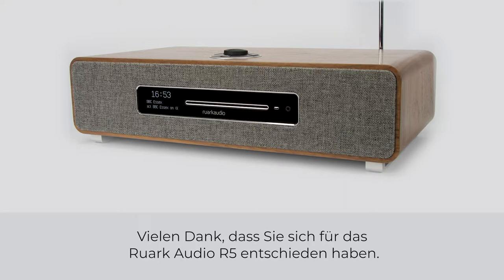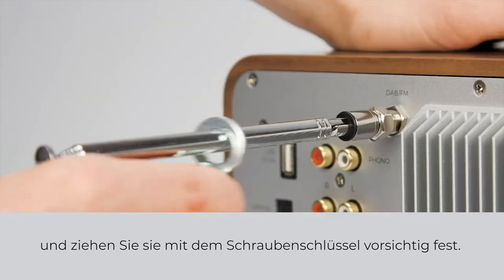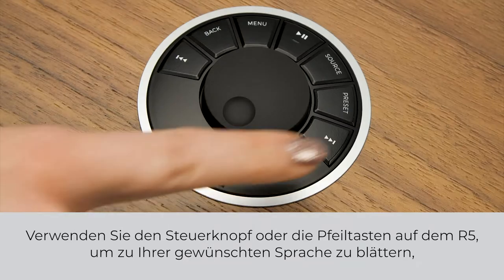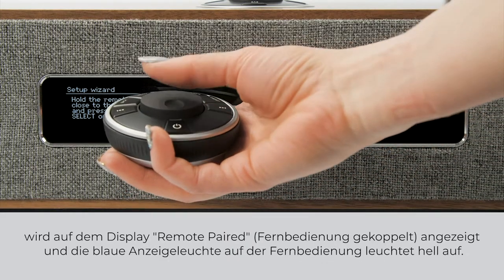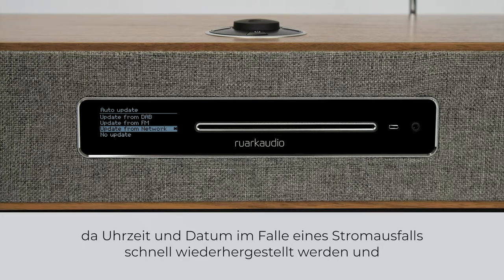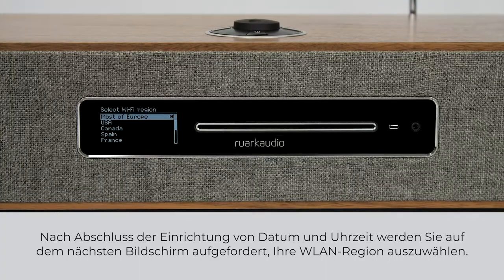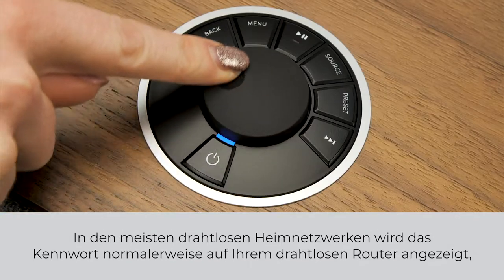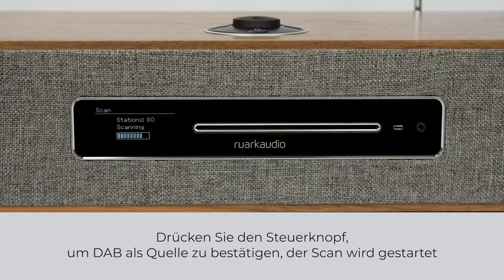Einrichten des R5 - Ruark Audio